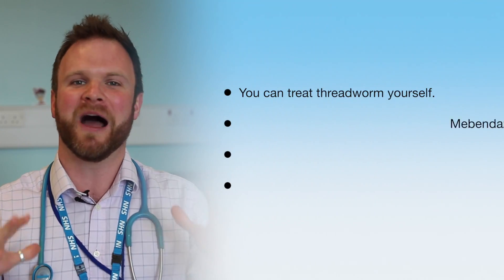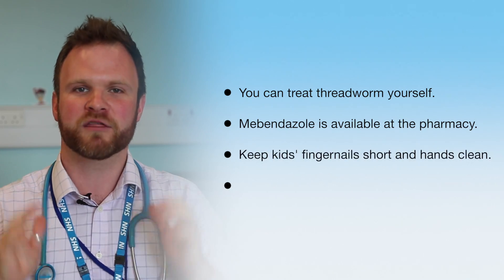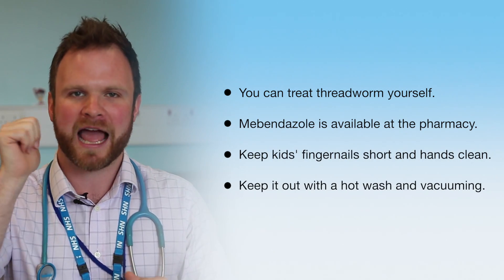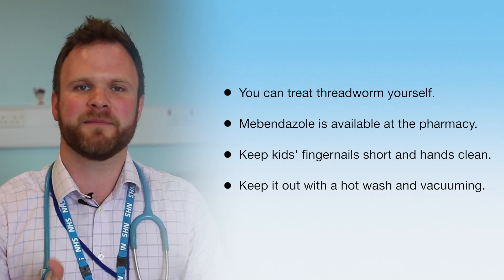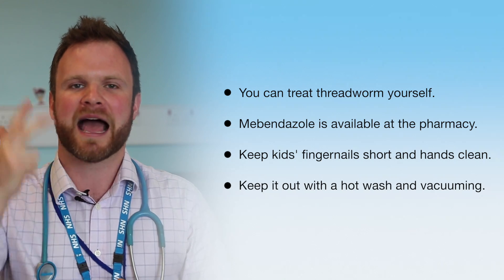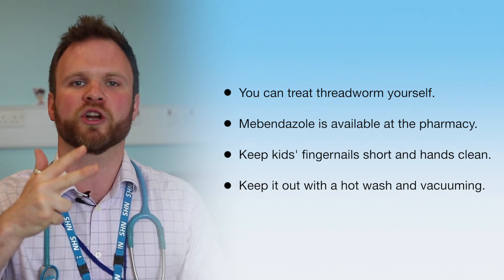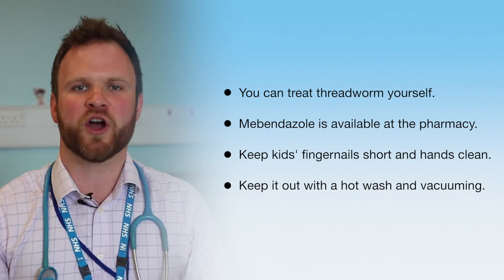Andy Knox talks about Thread Worm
Dr Andy Knox, GP in Carnforth, discusses Threadworm and best ways to treat it